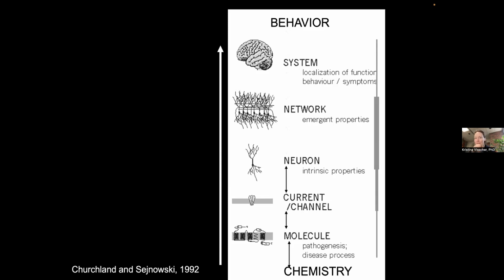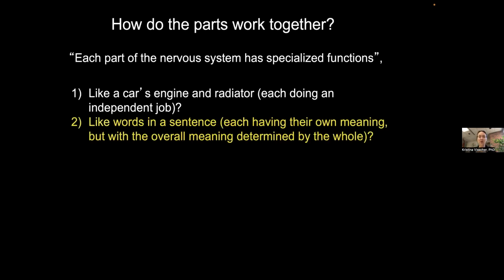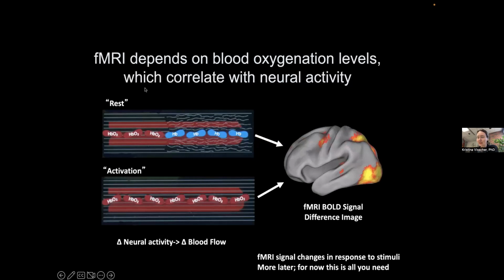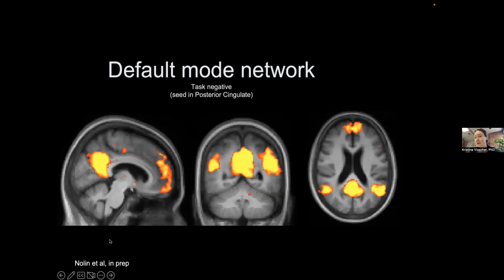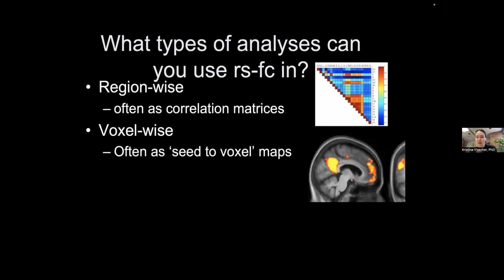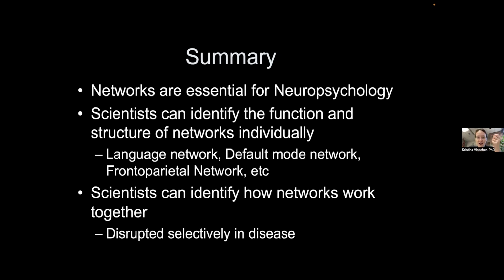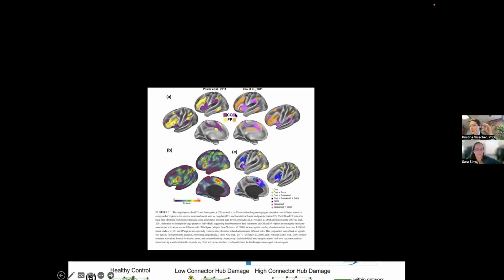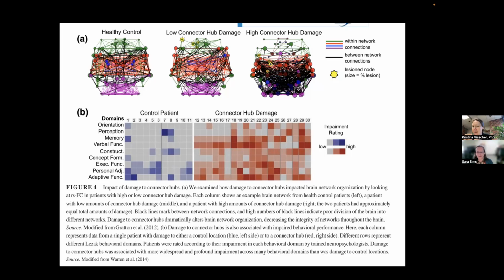Networks (well, neuroimaging and networks)